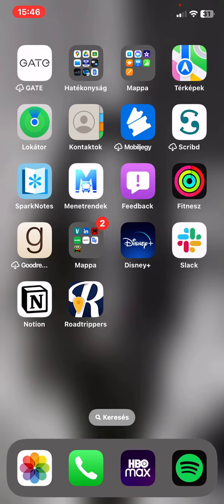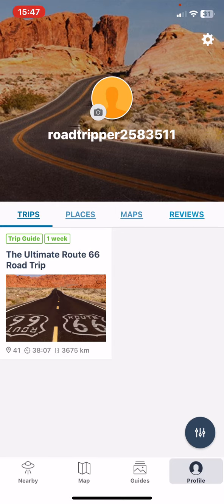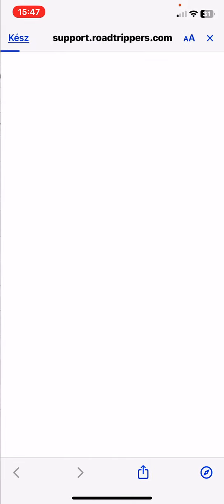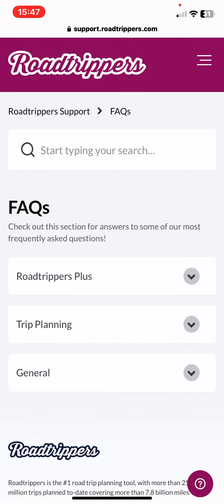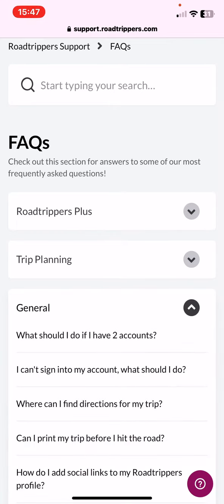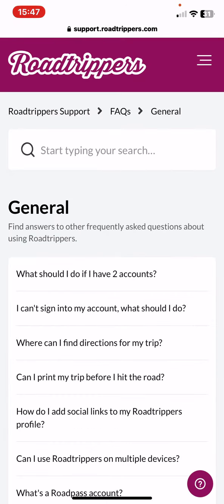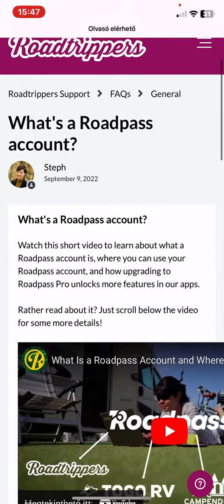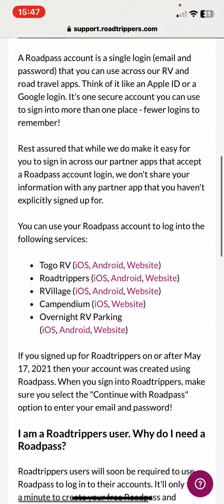Where to find the frequently asked questions in Roadtrippers?